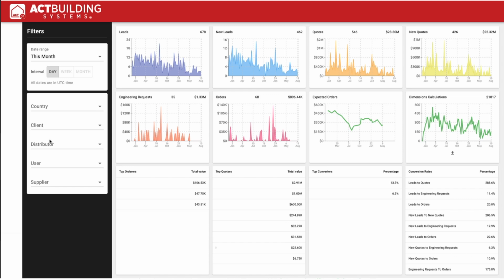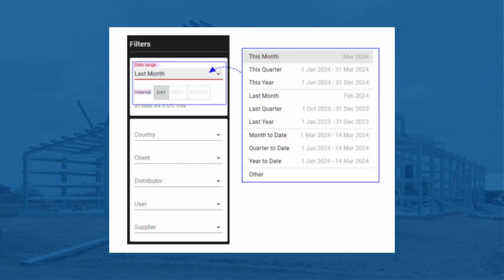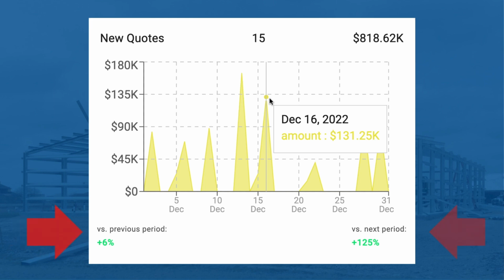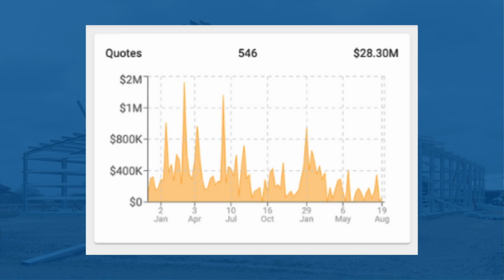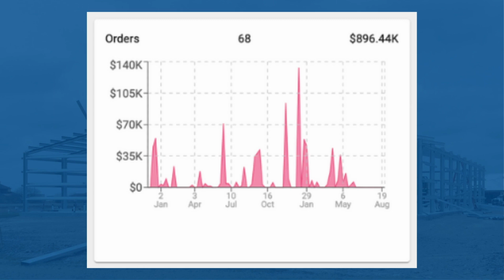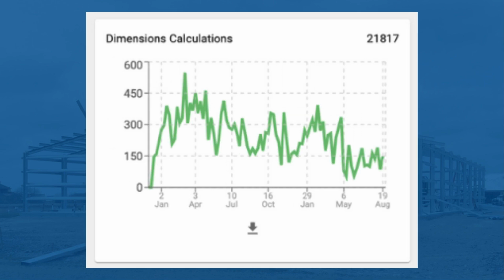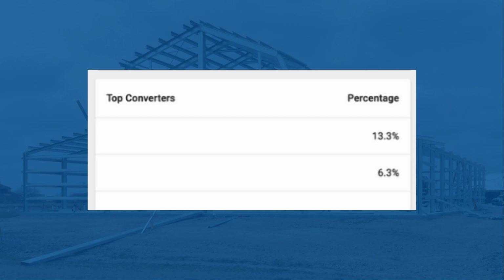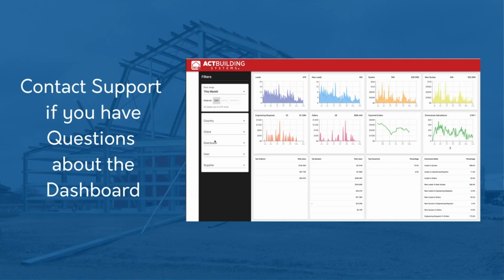ACT CRM Dashboard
An overview of the information contained in the ACT online CRM dashboard.